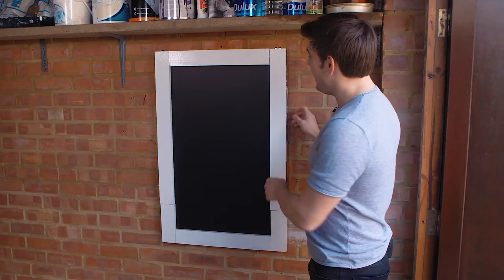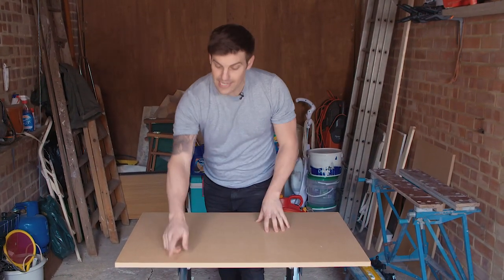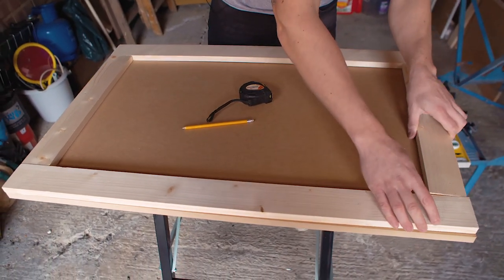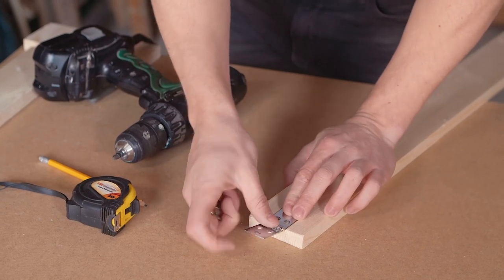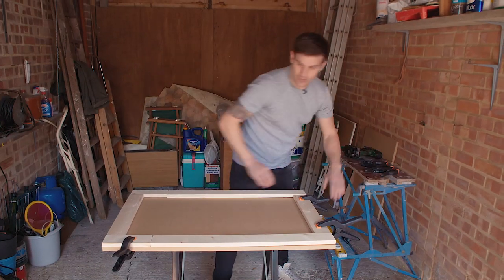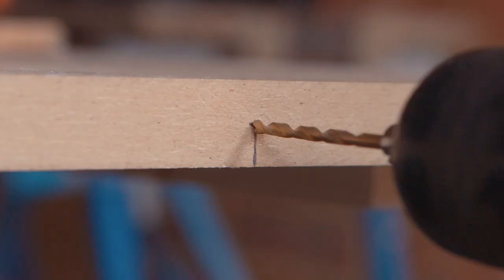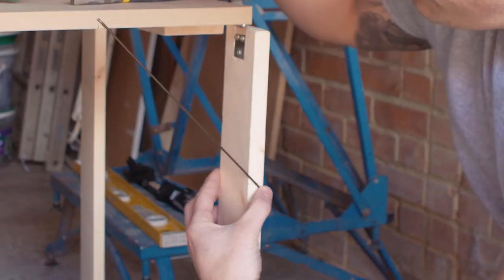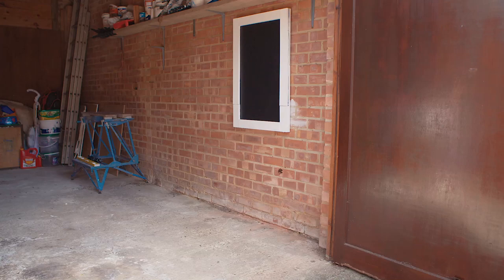How to - make a table that is also a picture frame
In this video  show you how to make the most basic version of a picture frame that also folds down from the wall to become a table - perfect for small spaces/ flats or even in this case, a garage!

The version in this film is a chalk board on one side and a table on the other but the idea is to give you an idea or inspire you to give it a go.

Costs:
MDF board - £9
baton - £6
hinges - £8
clip - £4

Total - £27